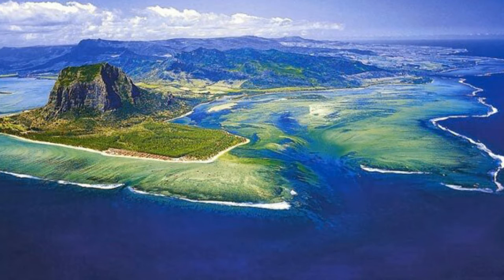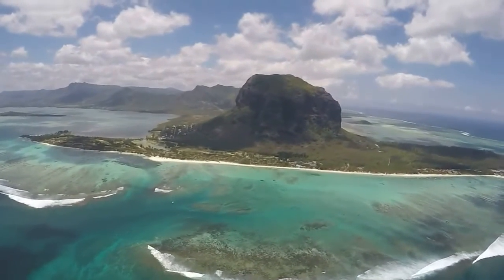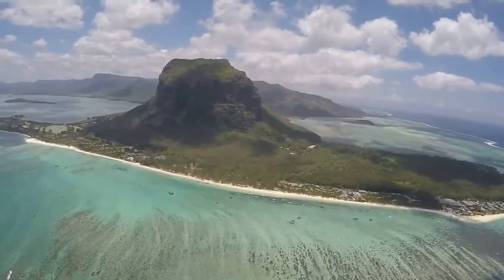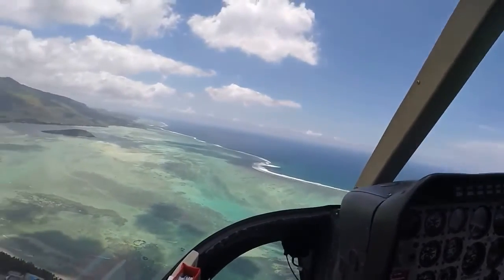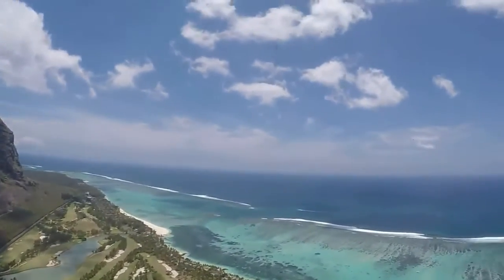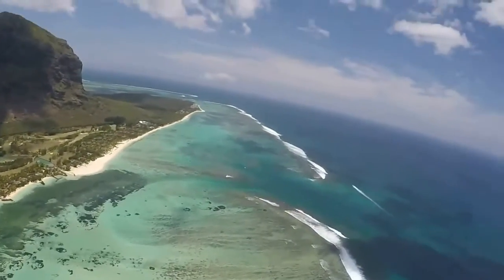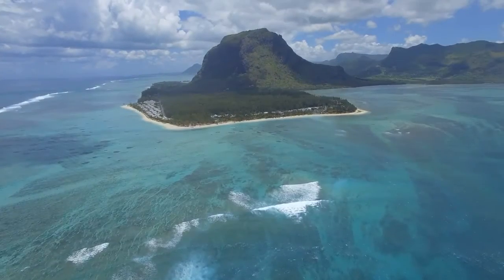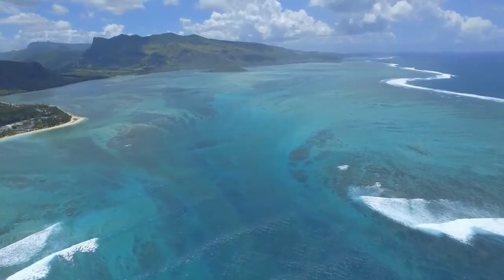The only Underwater Waterfalls in the whole world at Mauritius with Narrations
At the southwest corner of the stunning island of Mauritius, there lies a breath-taking sight that seems to defy the laws of physics. Here, we attempt to explain the phenomenon of the underwater waterfall...
So first off, we should be up front and honest here and let you know it’s not actually a flowing waterfall under the ocean, but a spectacular optical illusion that can be explained by the Indian Ocean’s fascinating geological history.

Follow us for more great tips freely